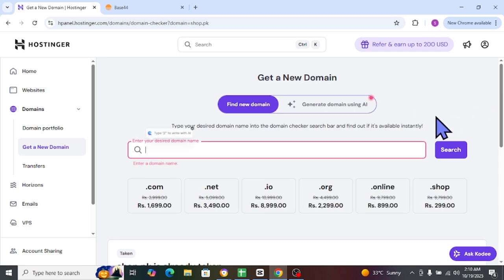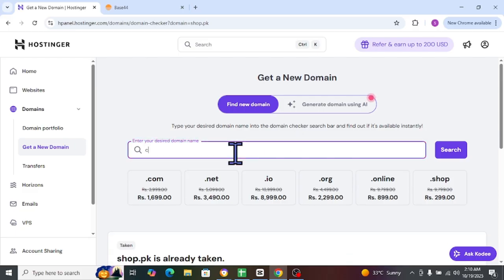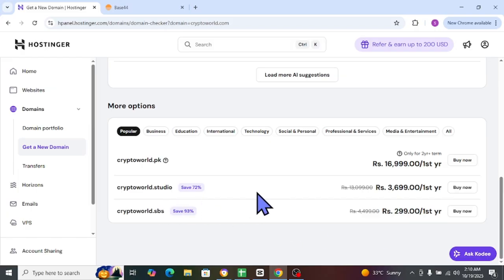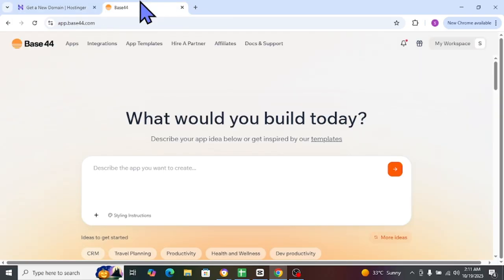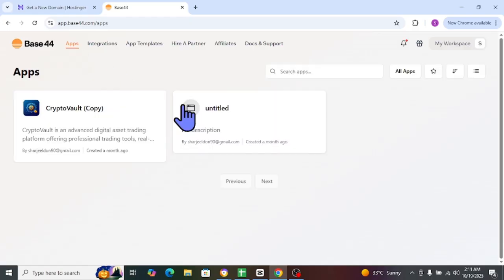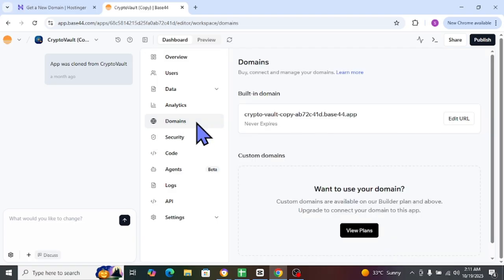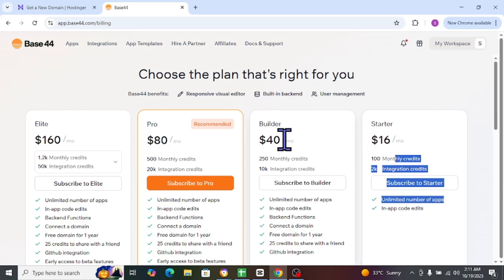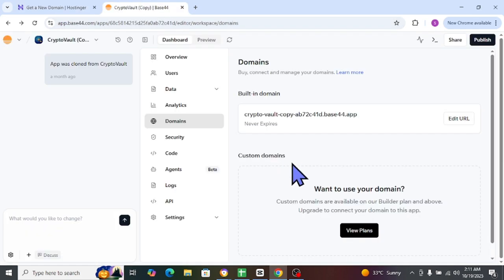How To Connect Hostinger Domain To Base44 (Step By Step) 2025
📜 Description:
🌐 How To Connect Hostinger Domain To Base44 (Step by Step) — Full Beginner Tutorial (2025)! 💡
In this video, I’ll show you how to connect your custom Hostinger domain to your Base44 website quickly and correctly. ⚡
💻 Learn how to set up DNS records, verify your connection, and activate your SSL certificate — all in just a few minutes!

🚀 Perfect for web developers, business owners, and creators who want to host their custom domain on Base44 without any errors.

🔥 What You’ll Learn:
✅ How to add your domain to Base44